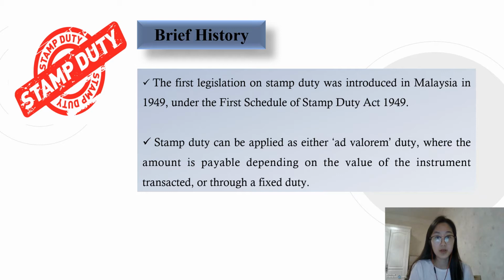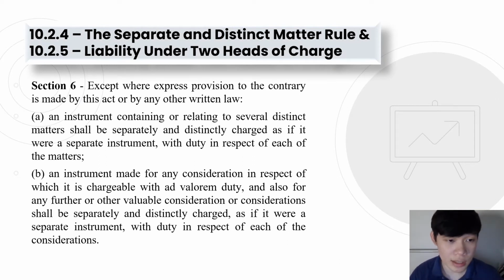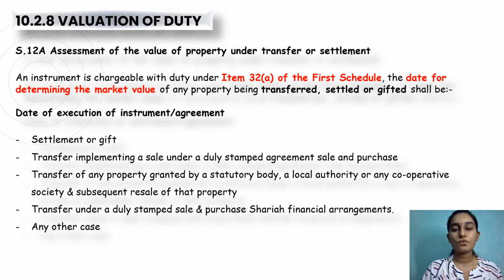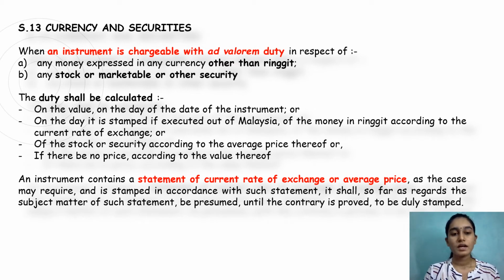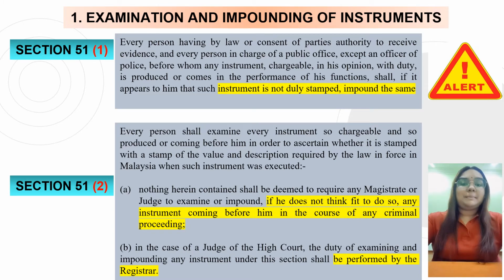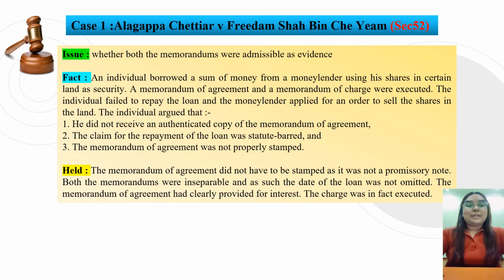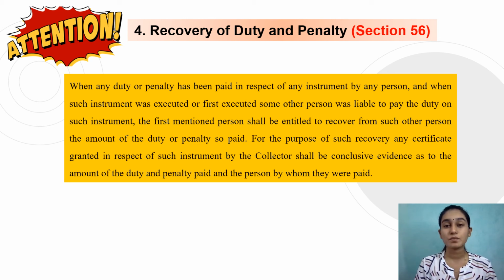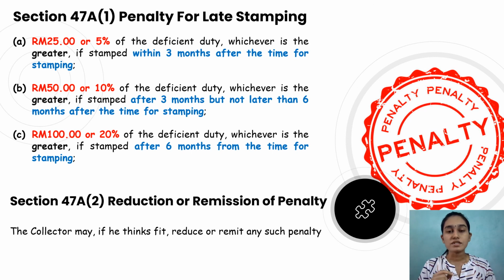REVENUE LAW : STAMP DUTY (GROUP 6)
BKAT 3043 REVENUE LAW (Group C)
Lecturer Name : Prof. Madya. Dr. Noraza Bt. Mat Udin.
Group Members:
1. THIVEYA DHASHIRNY A/P SIVAKUMAR  (272470)
2. BRIYANGKA A /P NALLIAH  (272446)
3. MIAO XIQIAN (256858)
4. MUHAMMAD SYAMIM BIN MOHD SUKHAIRI (264983)
5. CHIN CHI WANG (263879)